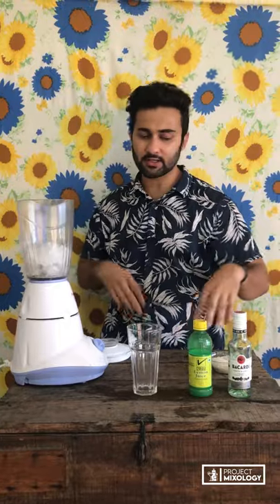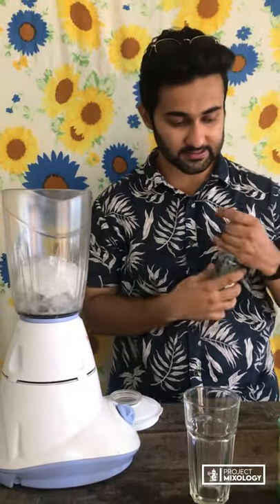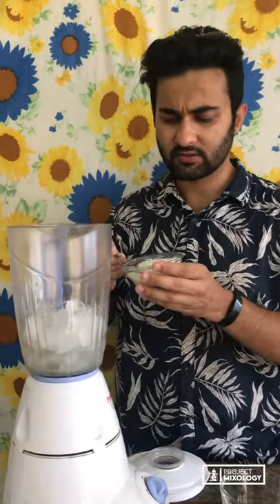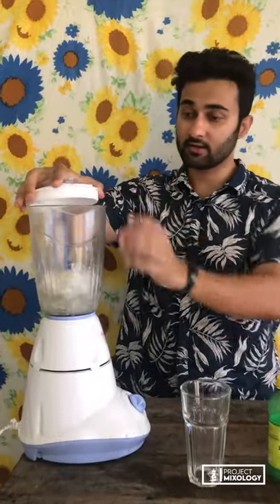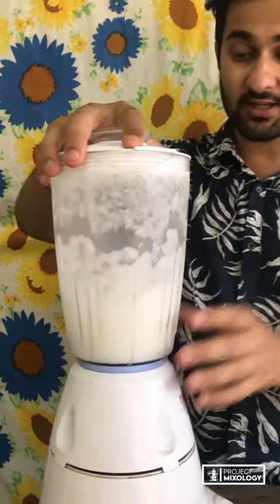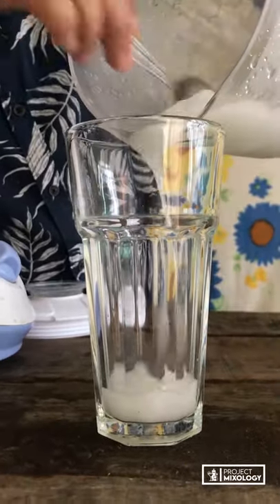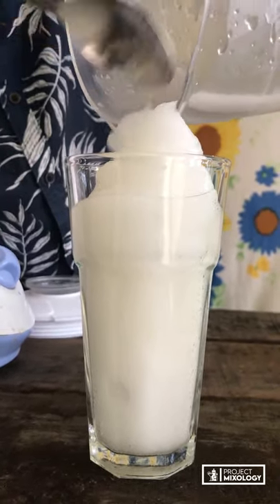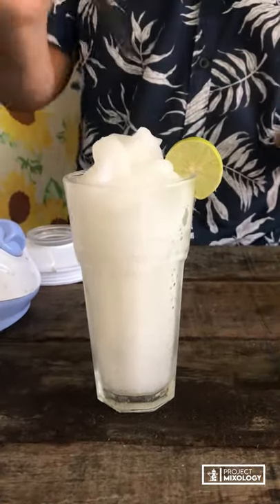🍸Frozen Vodka Lemonade - Project Mixology | Indian cocktail Drink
When life gives you lemon, make some frozen lemonade with Bacardi white 😋 because its delicious and refreshing!

Edited by @_paber_editor_
Special Thanks - @sagarvitankar